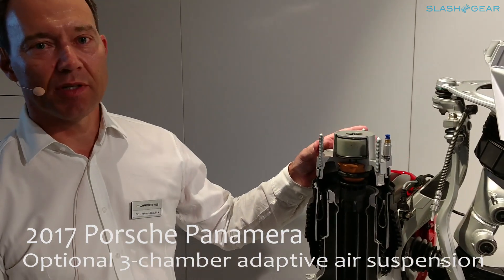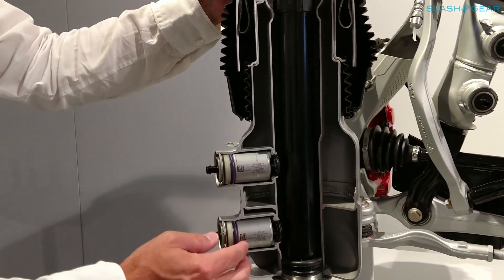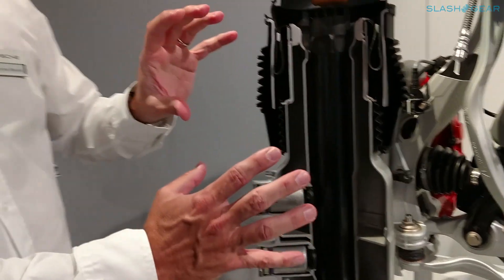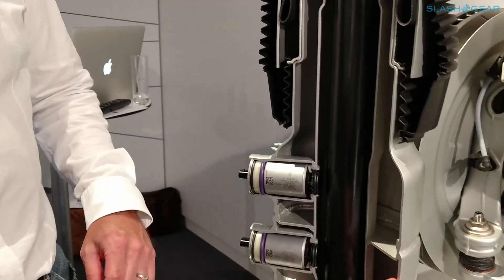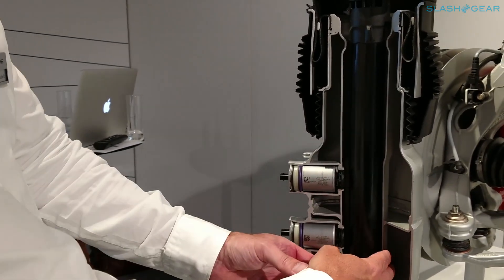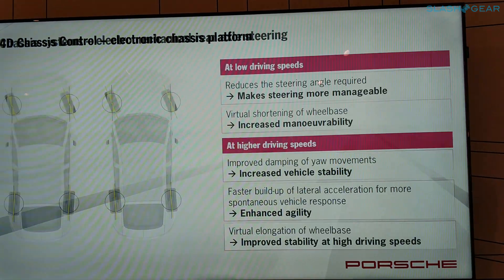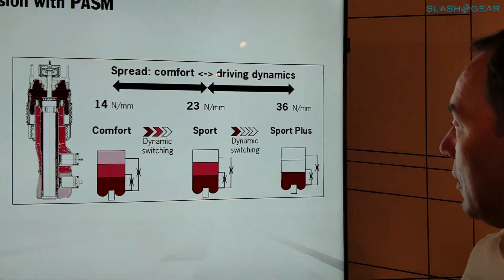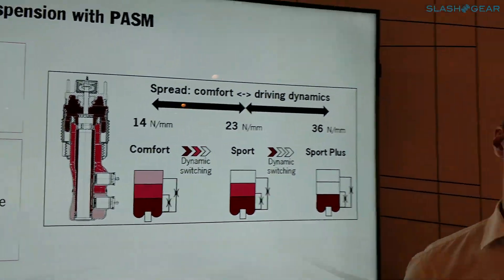2017 Porsche Panamera 3-chambers Adaptive Air Suspension walkthrough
Cross-sectional cut of Porsche's new adaptive air suspension and detail walkthrough